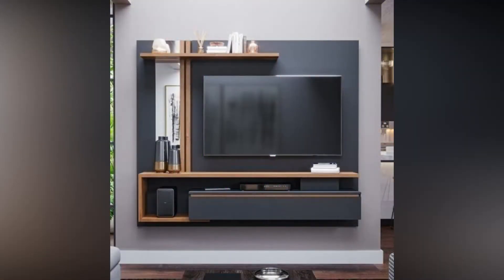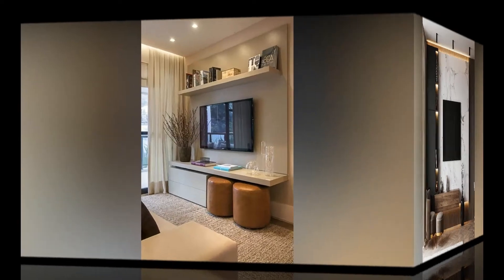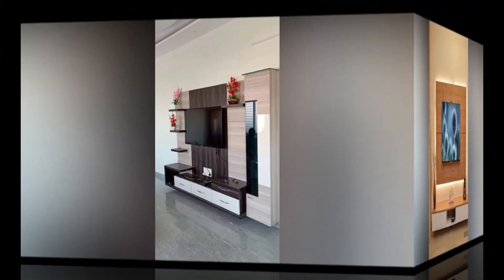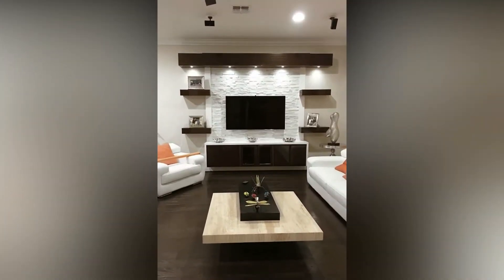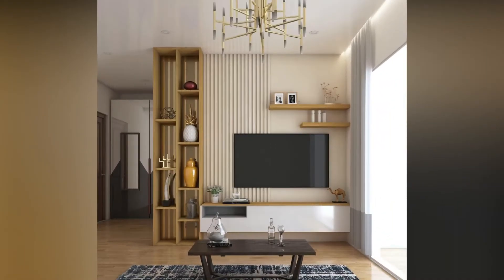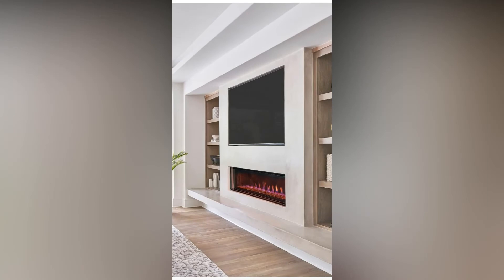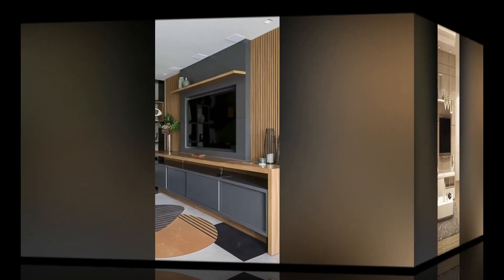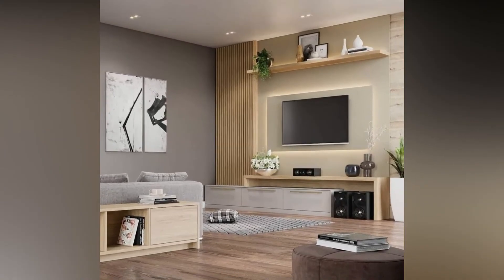Top 50+ Modern Tv Unit Design For Living Room 2022 | TV Cabinet | FBQUEEN HOME DECOR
Hello Guys
In my videos, l will discuss the top home decor items that are low on cost and yet provide beautiful and stylish art. I will also give you some tips on what to look for when buying home decor, as well as how to go aboutongevity and keeping the decor looking great.